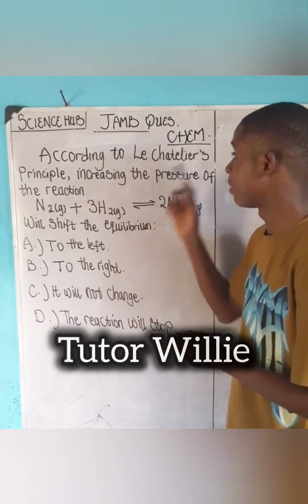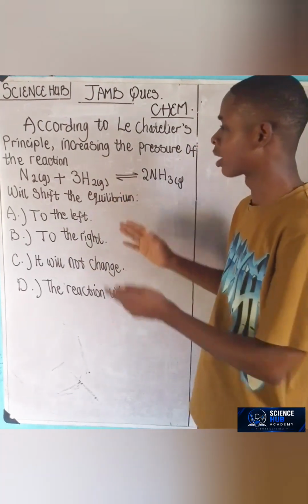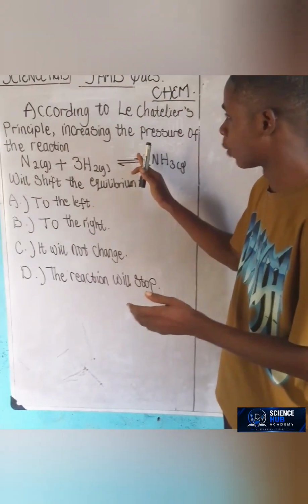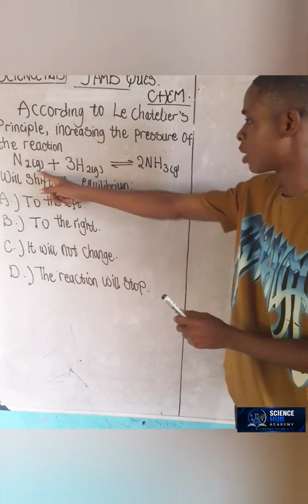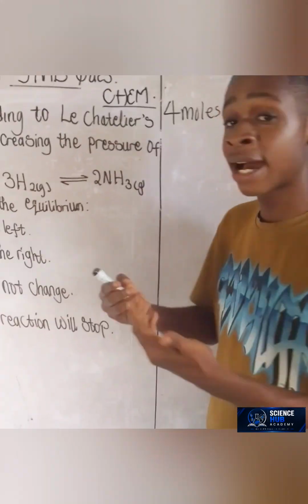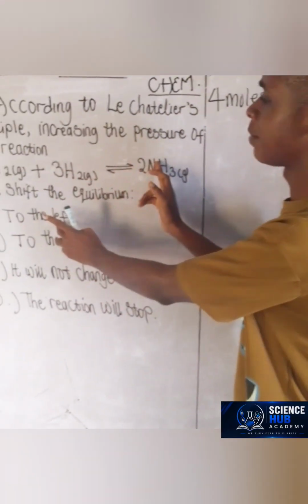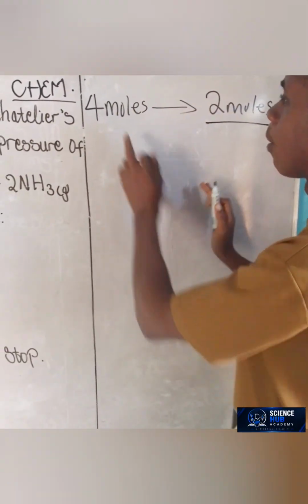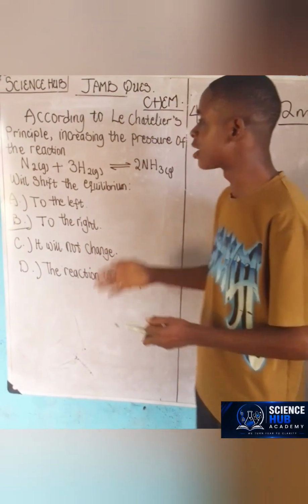😱WHAT IF YOU SEE THIS IN YOUR UTME CHEMISTRY